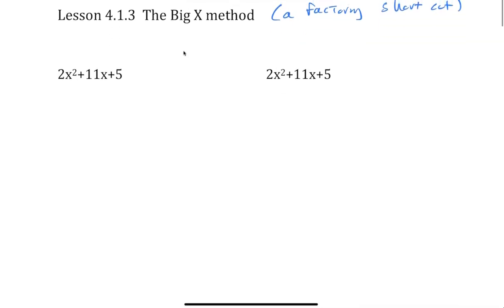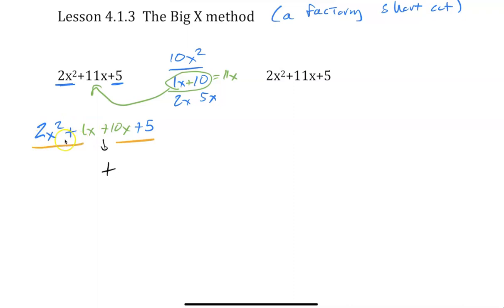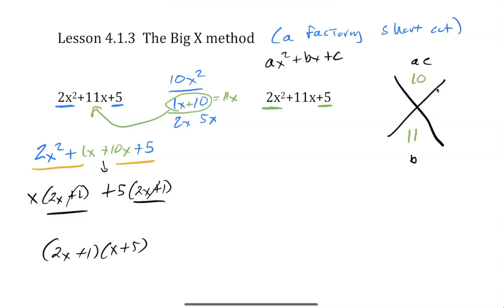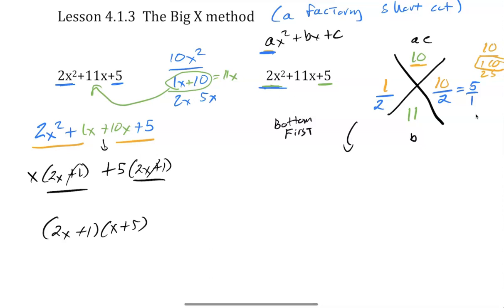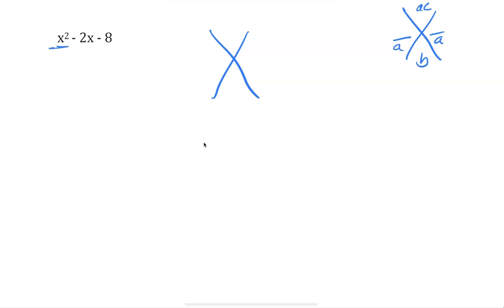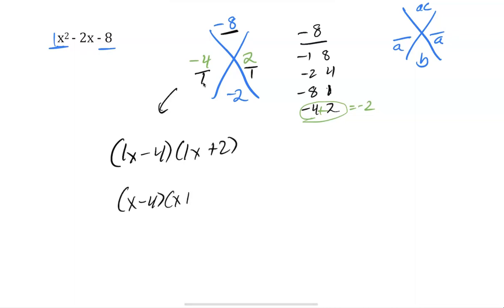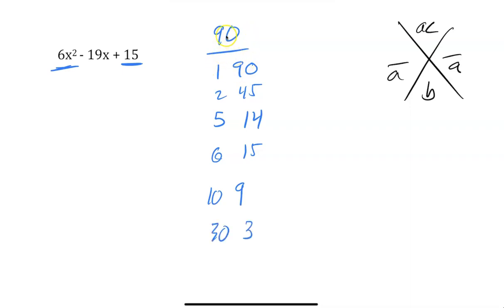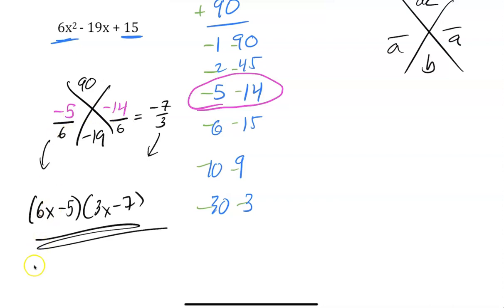Factoring Big X method